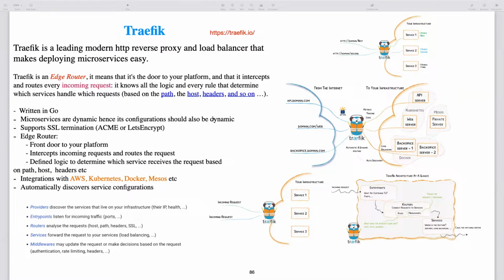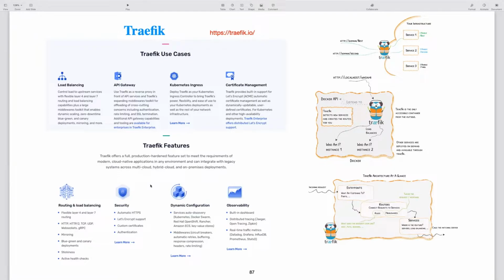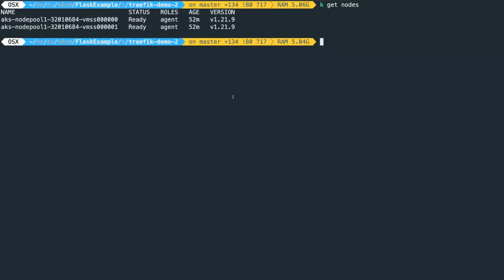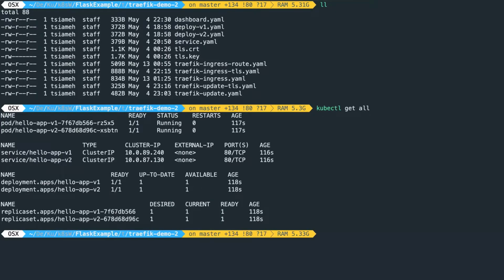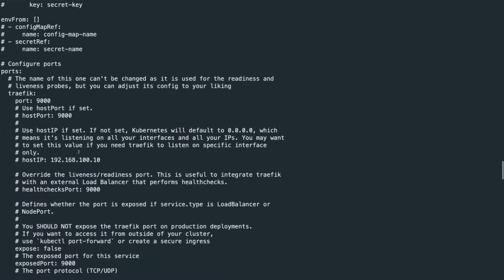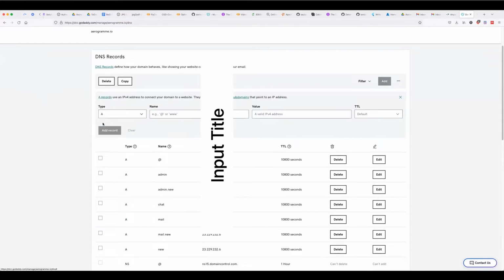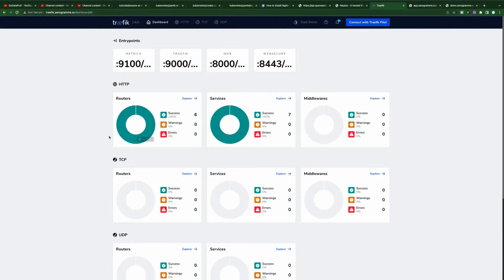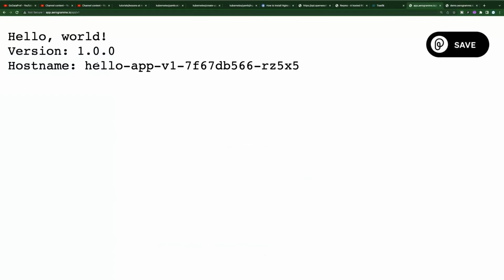Traefik HTTP Reverse Proxy in Kubernetes Explained | Ingress Controller Tutorial | TraefikLabs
Kubernetes: Traefik  HTTP Reverse Proxy in Kubernetes | Ingress Controller Tutorial | TraefikLabs

Traefik is a leading modern reverse proxy and load balancer that makes deploying microservices easy. Traefik integrates with your existing infrastructure components and configures itself automatically and dynamically.

Traefik is designed to be as simple as possible to operate, but capable of handling large, highly-complex deployments across a wide range of environments and protocols in public, private, and hybrid clouds. It also comes with a powerful set of middlewares that enhance its capabilities to include load balancing, API gateway, orchestrator ingress, as well as east-west service

Traefik intercepts and routes every incoming request to the corresponding backend services.

Unlike a traditional, statically configured reverse proxy, Traefik uses service discovery to configure itself dynamically from the services themselves. All major protocols are supported and can be flexibly managed with a rich set of configurable middlewares for load balancing, rate-limiting, circuit-breakers, mirroring, authentication, and more.

Traefik also supports SSL termination and can be used with an ACME provider (like Let’s Encrypt) for automatic certificate generation.

Traefik’s extensive features and capabilities stack up to make it the comprehensive gateway to all of your applications.

Traefik offers a full, production-hardened feature set to meet the requirements of modern, cloud-native applications in any environment and can integrate with legacy systems across multi-cloud, hybrid-cloud, and on-premises deployments.

⭐ Tags ⭐
- Kubernetes
- Pods
- Golang Tutorial
- Golang For Beginners
- Go Programming
- Tutorial Go
- Go Coding
- Golang
- Golang Setup
- Go install
- CKA exams,
- CKAD exams,
- kubernetes secrets
- docker,yaml,pods

⏲Timestamps:
00:00 Introduction
01:19 Traefik v2 Architecture
03:38 My lab setup details
09:51 Setup dynamic volume provisioning
12:02 Deploying Traefik v2
16:23 Accessing Traefik dashboard